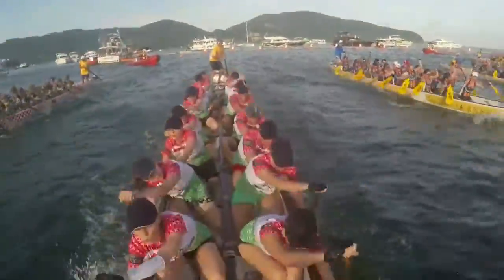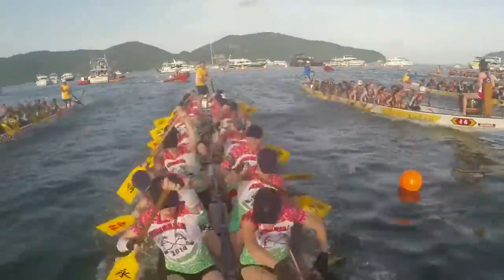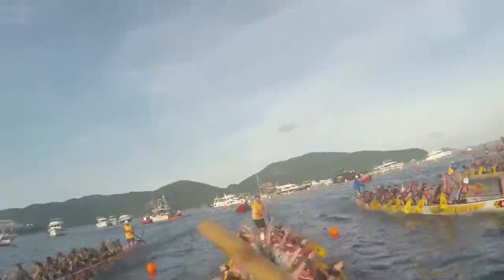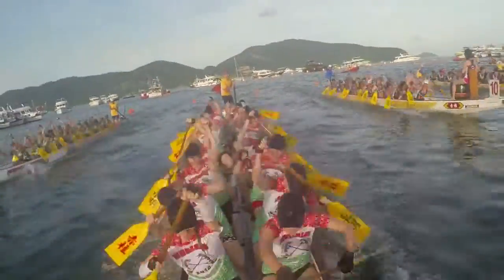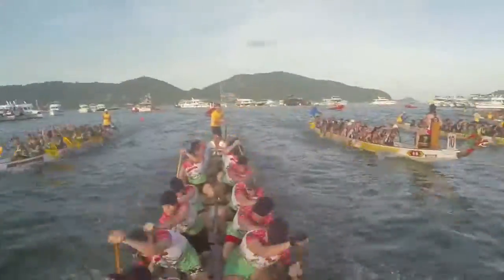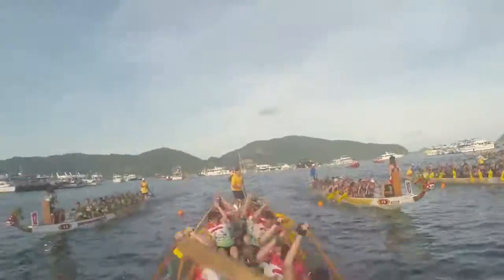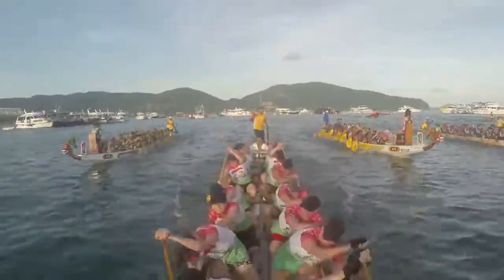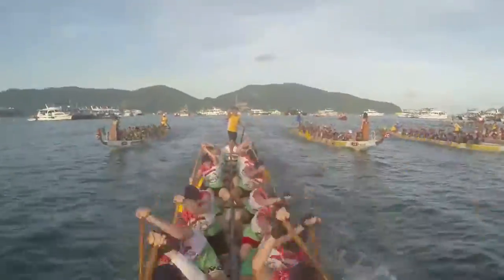Hungarian Dragons wins 2014 Stanley 270m mixed Gold Plate final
After our first 2 runs with around 1:27 times something unexpected and amazing happened in our boat in the final. The rest you can see on the video...

GoPro Video edited by Gyorgy Palos